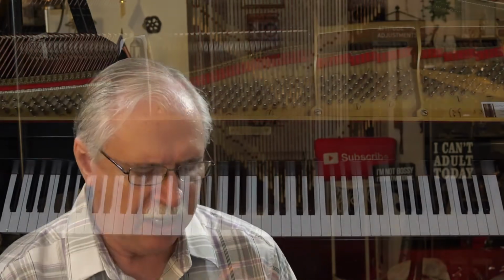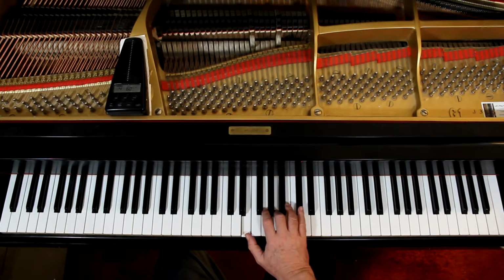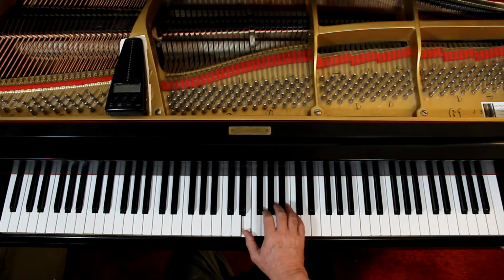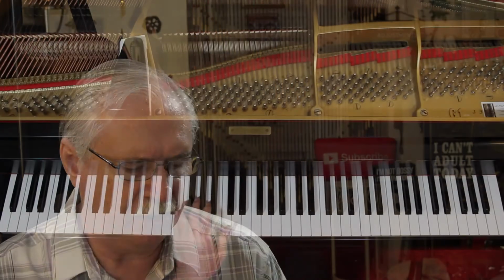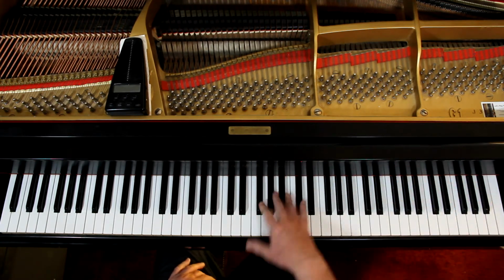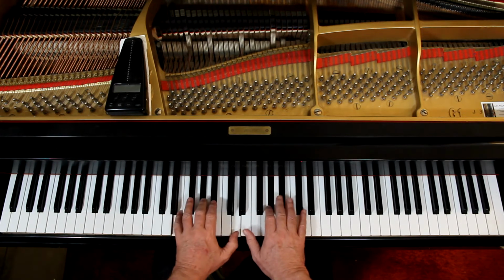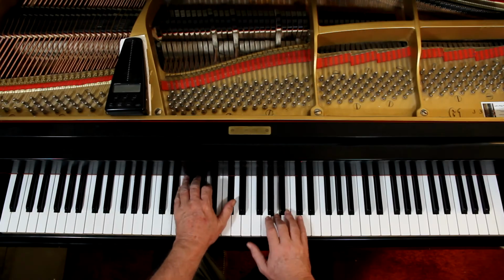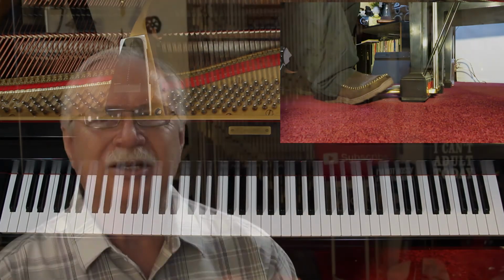Schaum Piano for Adults Level 3, Page 12, Foggy, Foggy Dew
An in-depth piano lesson on how to play Foggy, Foggy Dew in Schaum Piano for Adults Level 3, Page 12.

Things to Remember - 0:00
Play with Me - 10:10

Metronome = 60